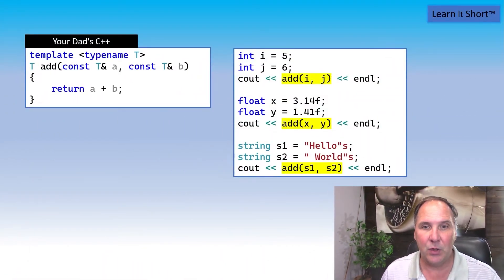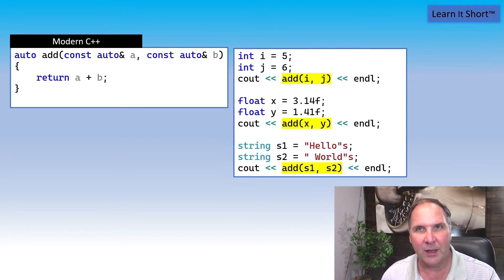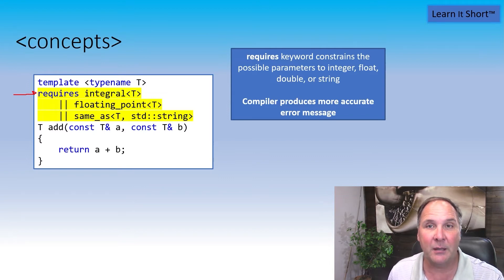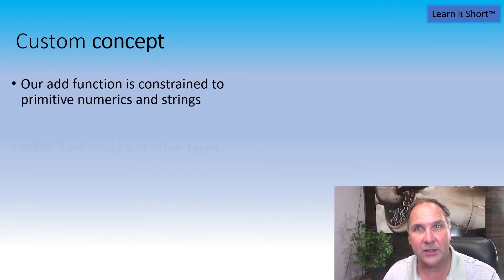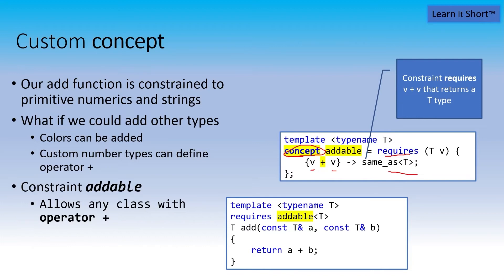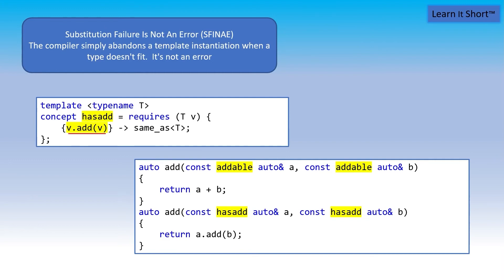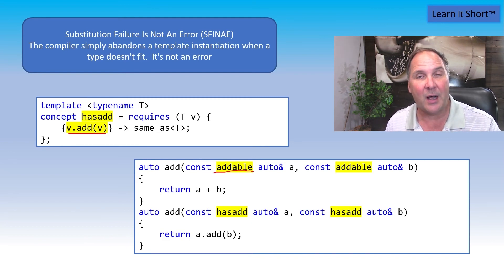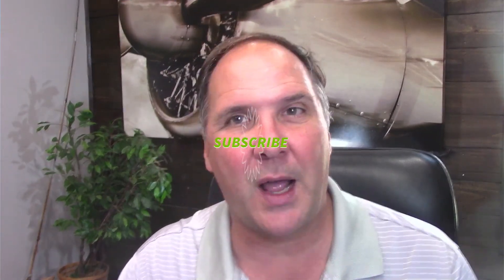Use C++ 20 Template Constraints to Improve Readability and Syntax Error Messages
In C++ 20, you can create function templates without the messy template syntax and you can specify constraints on the template parameters.  The new concepts library and keywords "concept" and "requires" gives us new capability to better define our templates and the expected interface of the template parameters.

Come join Chuck while he demonstrates these new features with simple examples.

Take our complete C++ course on Udemy with hands-on labs